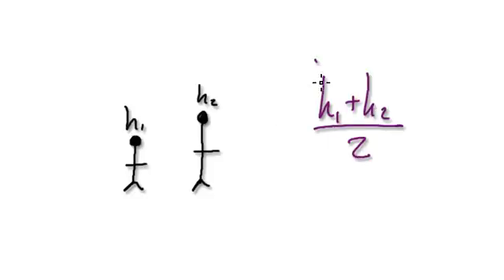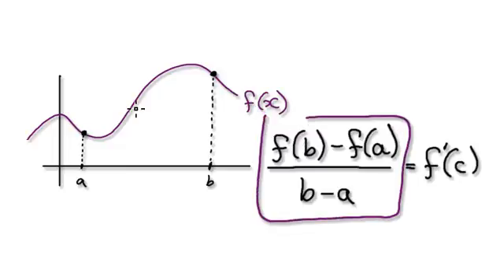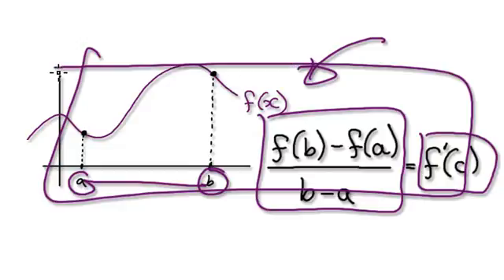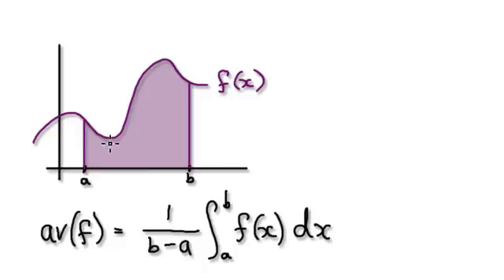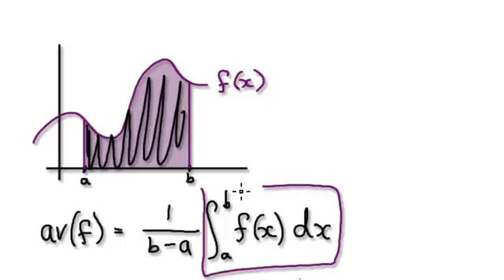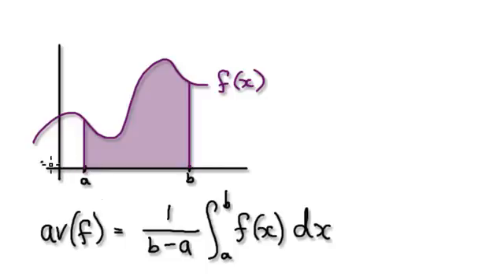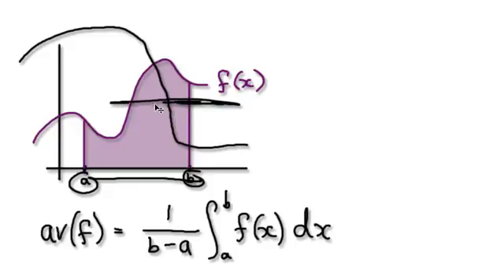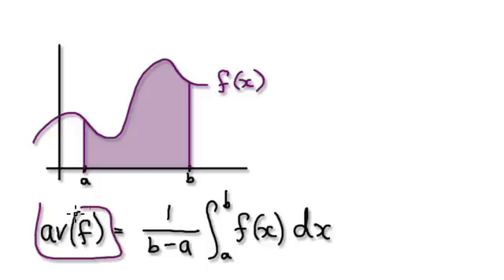Video 1661 - Mean Value Theorem for Definite Integrals - Part 1/3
Mean Value theorem for Definite Integrals